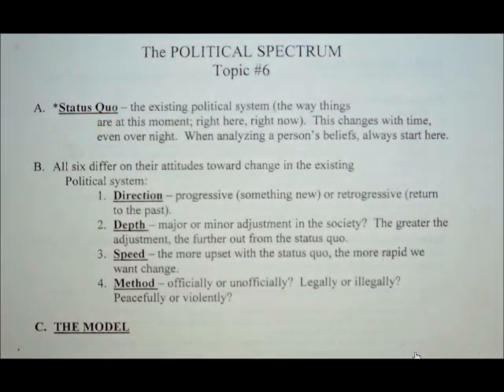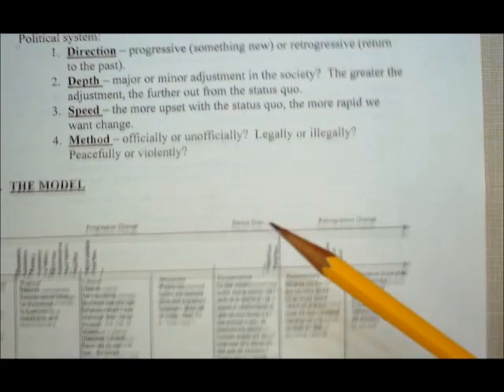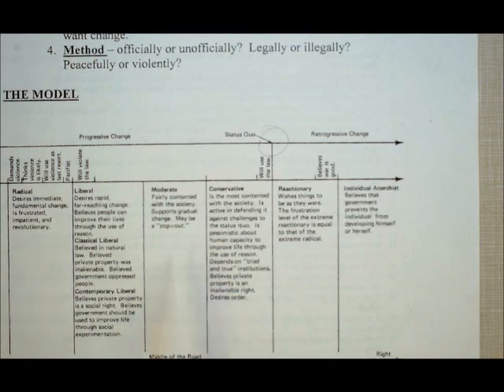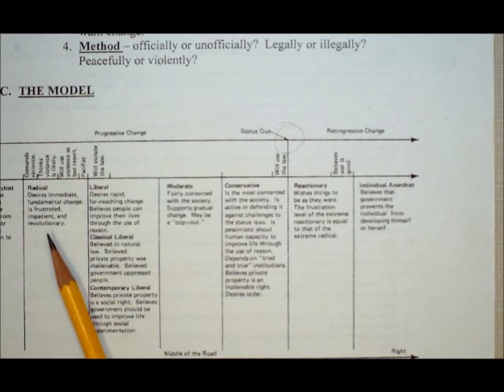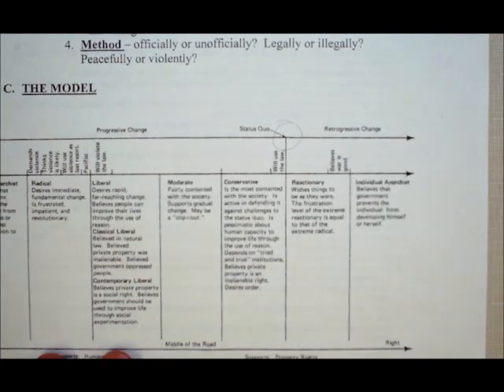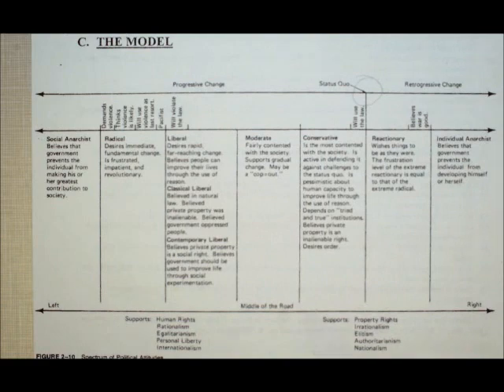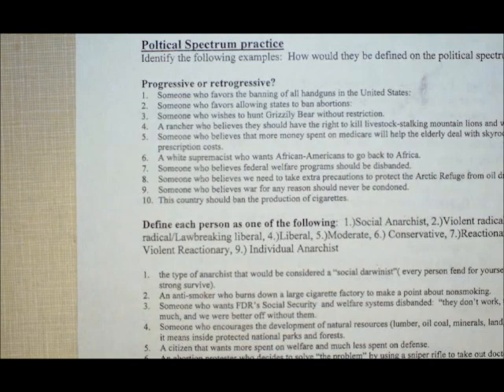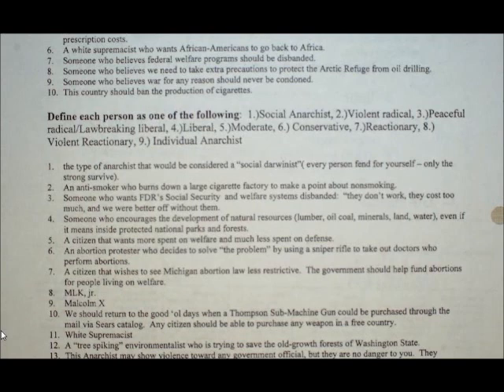GRCHS Gov., The Political Spectrum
Vanderzee Government, Unit one- Topic 6 - The Political Spectrum